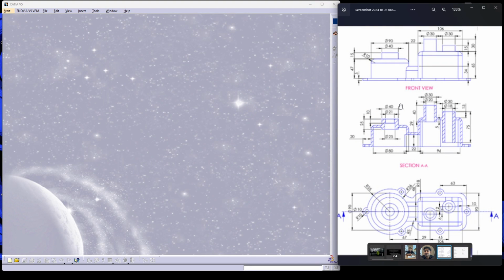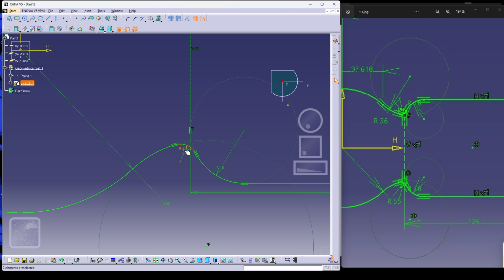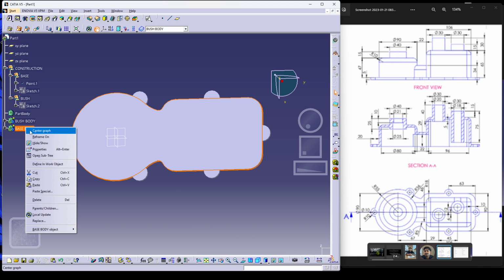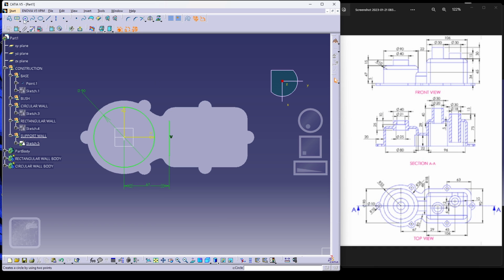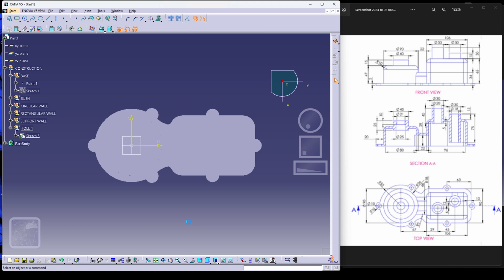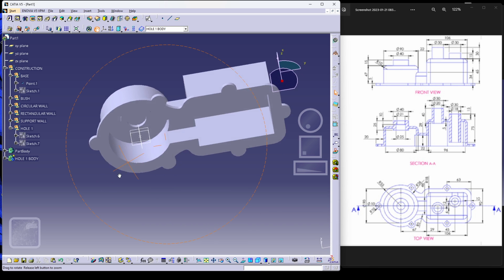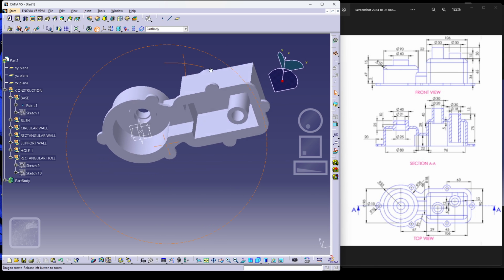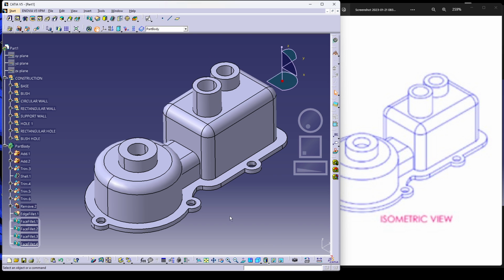Let's RE-DESIGN Some Old School Products on Catia V5. (Boolean Operations)